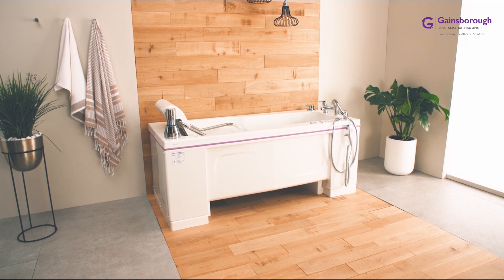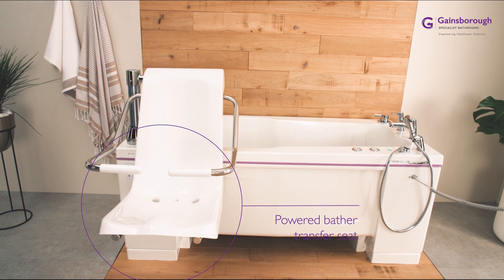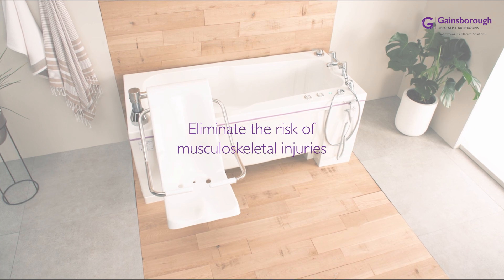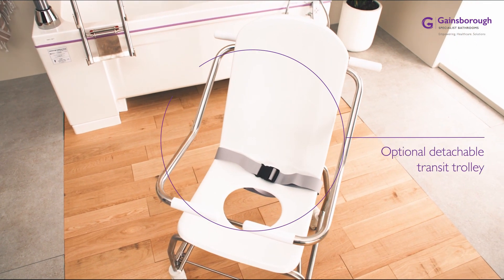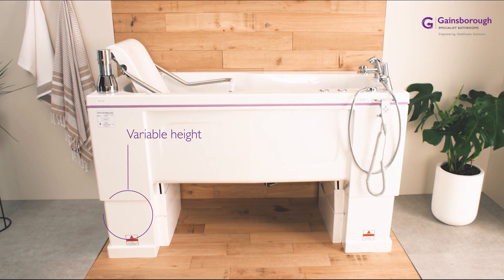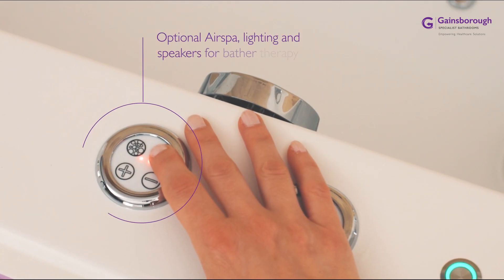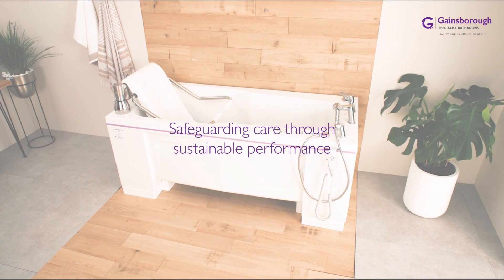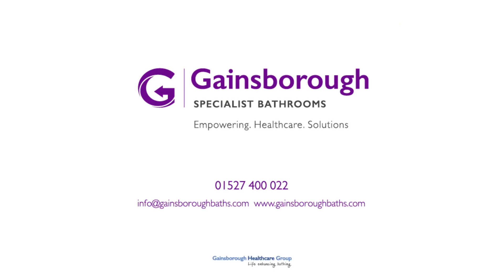How the Gentona hi-lo bath delivers utmost care and reduces cost - Gainsborough Specialist Bathrooms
The height-adjustable Gentona bath with a powered transfer seat is specifically designed for care homes, hospitals and rehabilitation centres.

★ This flagship power-assisted bathing solution delivers utmost care whilst reducing cost and operational time, through design innovation:

• The Gentona's powered transfer seat lifts, rotates and lowers users so manual handling by carers is eliminated – ensuring protection against musculoskeletal injury.

• Through variable-height technology, the Gentona assistive bath provides safer working heights for carers with greater eye-level engagement.

• An energy-efficient keyhole shape and a variety of water-saving features ensure this versatile care bath is extremely economical to run.

• In-built BioCote technology provides 24/7 99.9% antimicrobial protection for enhanced hygiene.

00:00 Gentona specialist bath introduction
00:11 Utmost care whilst reducing cost
00:21 Powered bather transfer seat and optional transit chair
00:31 BioCote antimicrobial technology and therapeutic features

★ GAINSBOROUGH SPECIALIST BATHROOMS

Part of the Gainsborough Healthcare Group, Gainsborough has been a specialist assisted bath manufacturer for long term and acute care since 1988. Through expert evolution, Gainsborough is now a total bathroom solution specialist that delivers assured care, safety and accessibility for semi-ambulant bathers, healthcare providers and moving and handling professionals.

Gainsborough is a proven partner that delivers all aspects, sustainably. From complete bathrooms and wet rooms to transfer equipment and sanitary ware; project design and management; technical innovation and support; to complete installation and lifetime servicing – Gainsborough is the total solution.